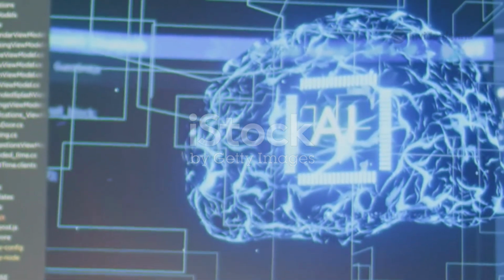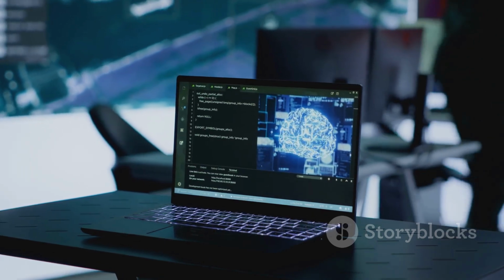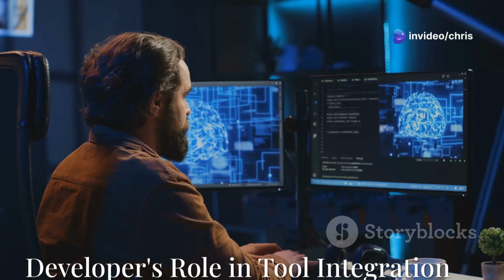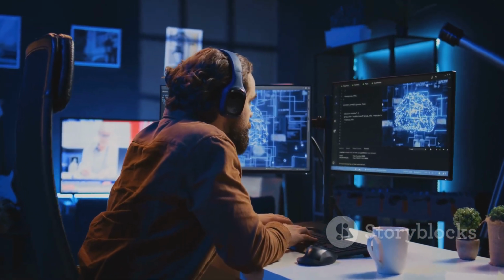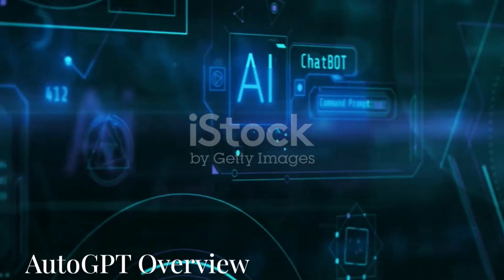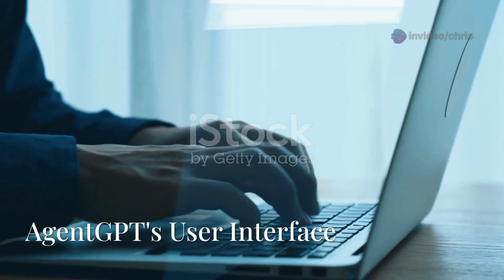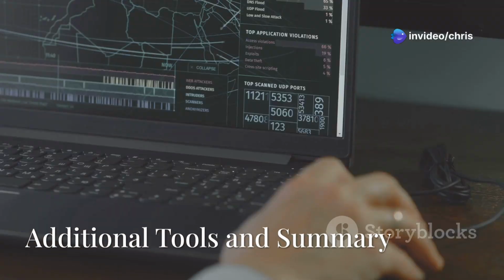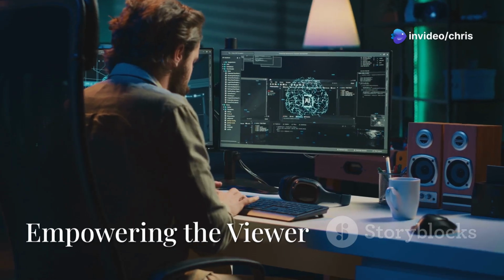AI Agents: The Next Step in Human Evolution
Explore the revolutionary concept of AI Agents: the next step in human evolution. This video delves into the world of artificial intelligence, where chatbots and virtual assistants are transforming the way we live and work. From Generative AI to Open AI, we'll discuss the latest developments in AI tools and their applications in business, marketing, and research. Discover how AI automation agencies are leveraging AI agents to streamline processes and increase efficiency. Learn about the potential of AGI and the role of Agent Frameworks in shaping the future of AI. Whether you're an entrepreneur, marketer, or simply an AI enthusiast, this video will provide you with valuable insights into the rapidly evolving landscape of artificial intelligence. So, buckle up and get ready to explore the exciting world of AI agents, the next step in human evolution!

Learn how to create your own automated AI agent system that turns trending topics into YouTube videos-completely hands-free. In this beginner-friendly series, you'll discover how to build three powerful agents using free and open-source tools (or ChatGPT API):

🚀 Ready to transform your creativity with AI?

🛍️ Pictory.ai offers AI-powered tools for creating, editing, and summarizing videos,
   including features like script-to-video conversion, text-based editing,

🚀  Unlock the Power of AI and improve your life!

Boost your YouTube channel with AI-generated videos at scale!